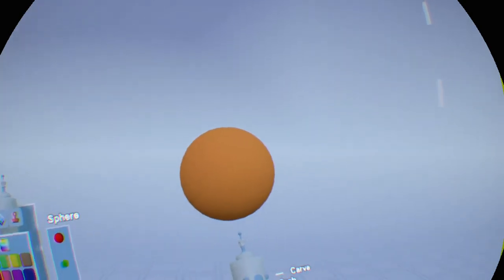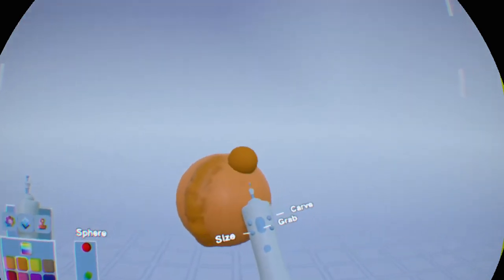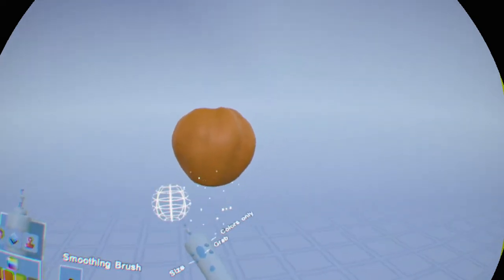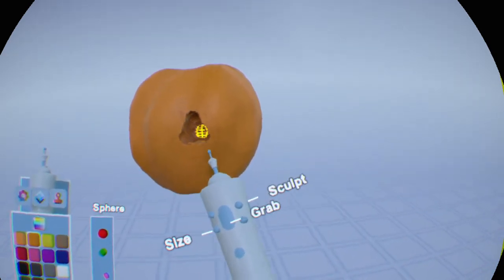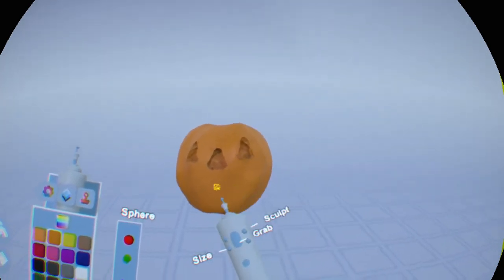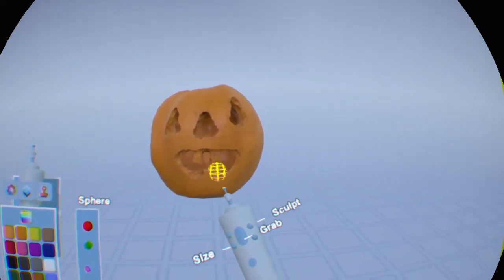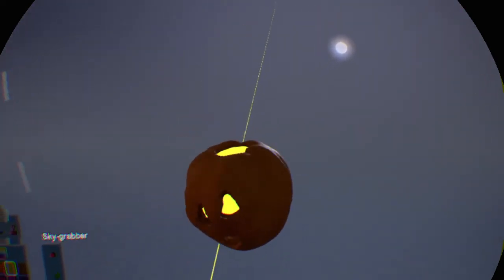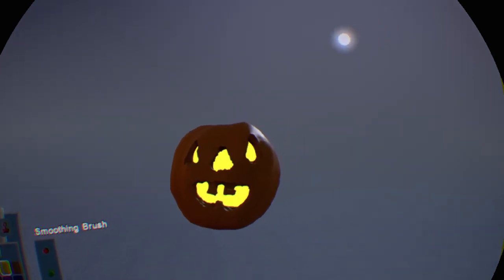Sculptr VR -- How to Make a Jack-O'-Lantern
Halloween is coming and I thought I'd demonstrate how to make a simple Halloween pumpkin. The cool part is when you can light it up in the moonlight.